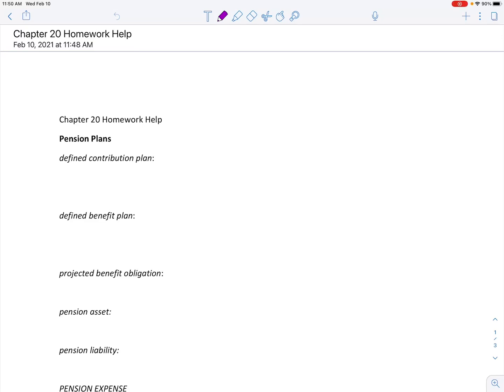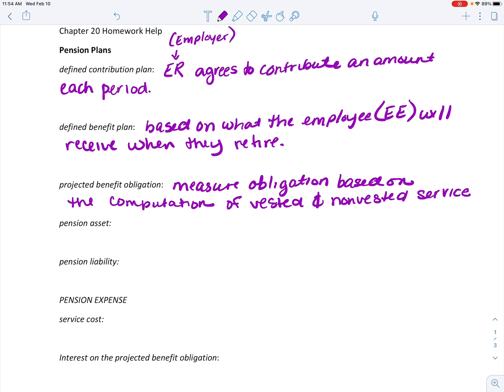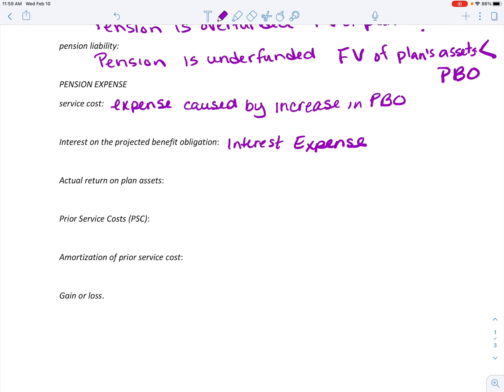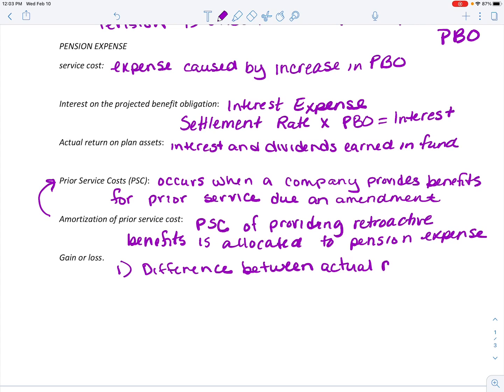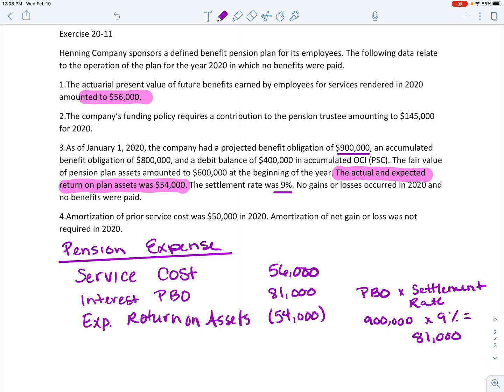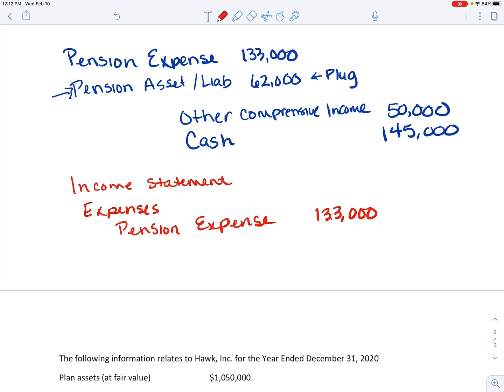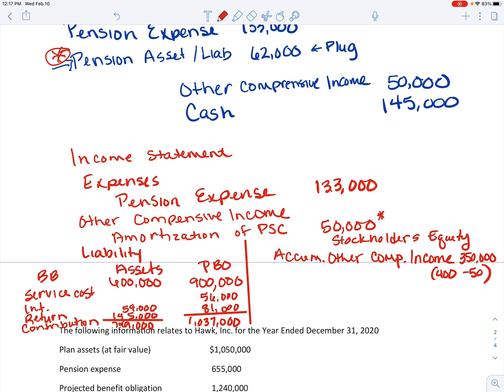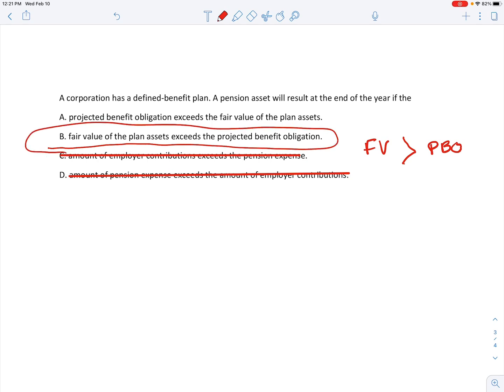ACC 202 Chapter 19 homework help